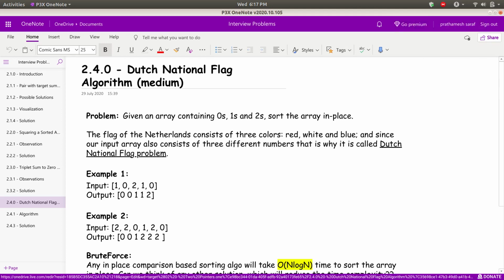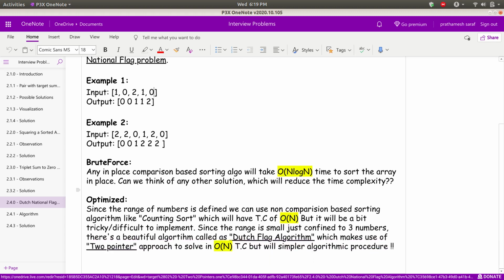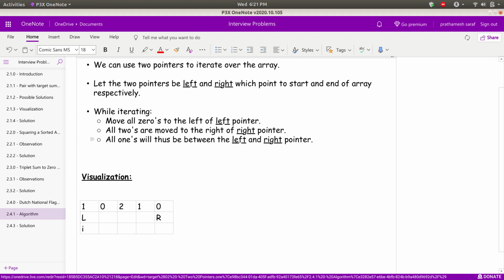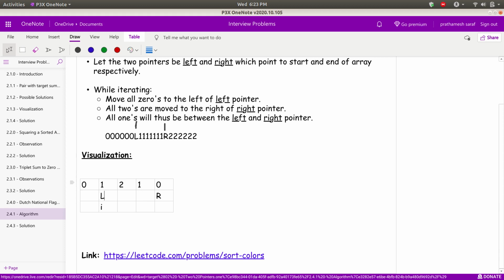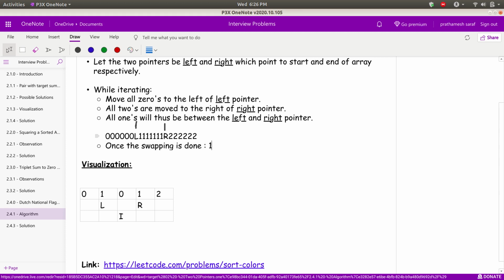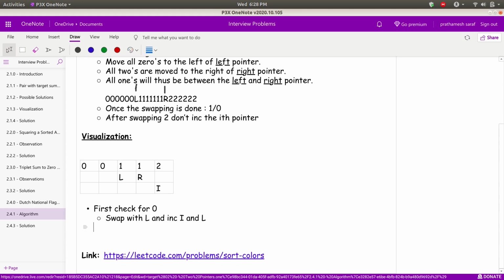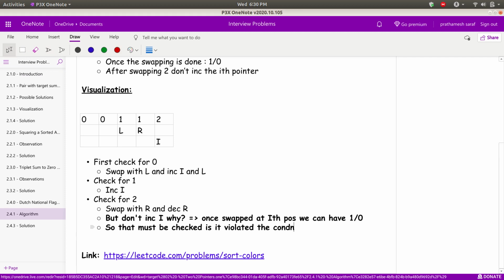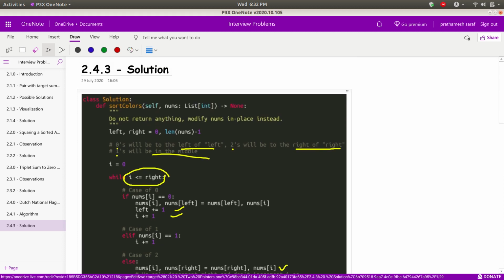04 - Dutch National Flag || Two Pointers || Interview Preparation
Dutch National Flag